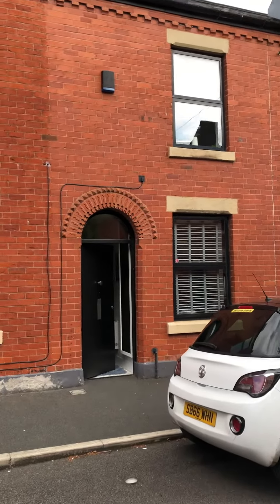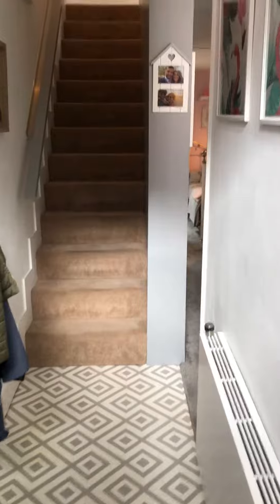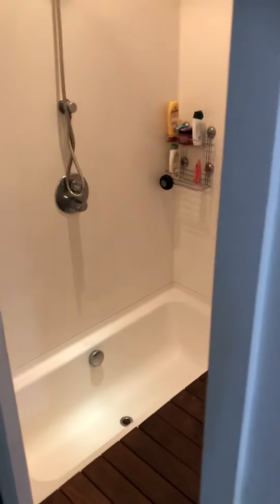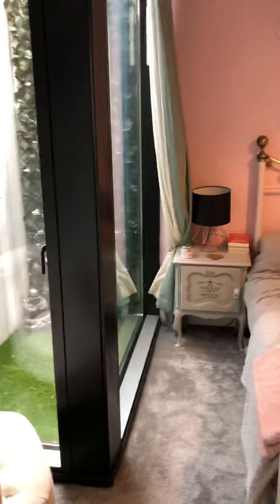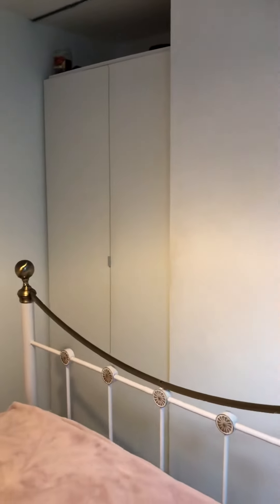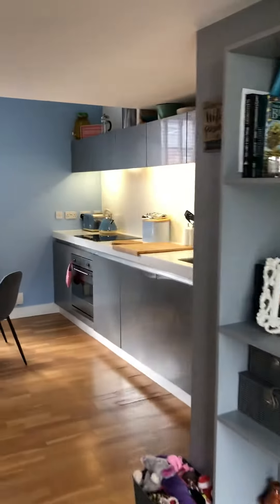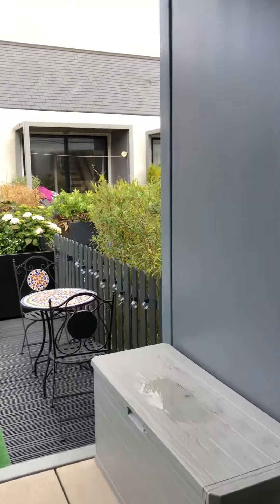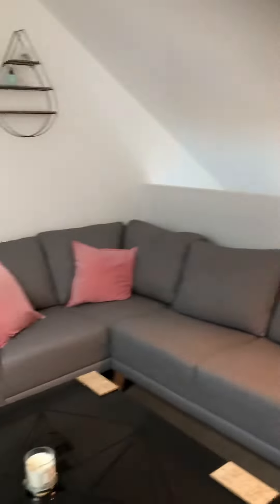Laburnum Street, Salford